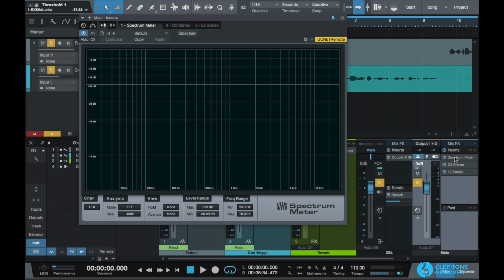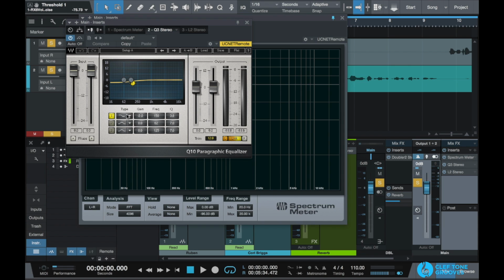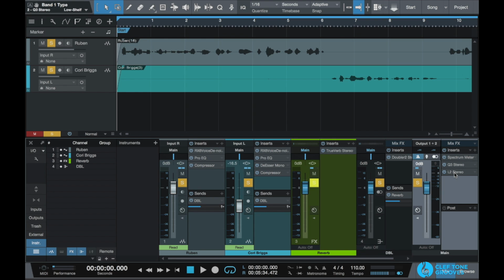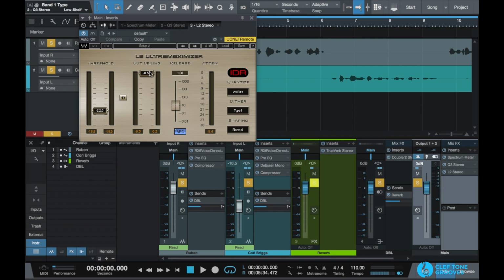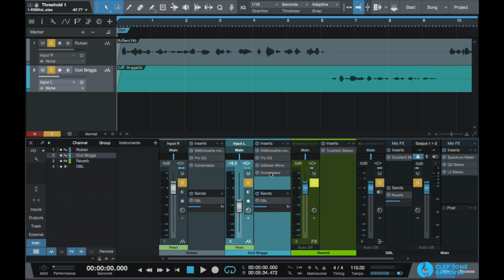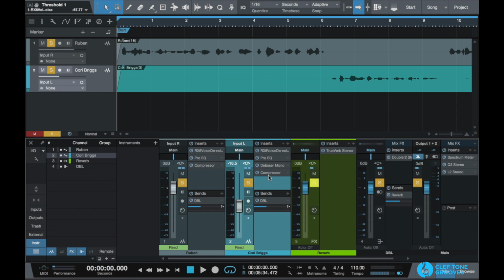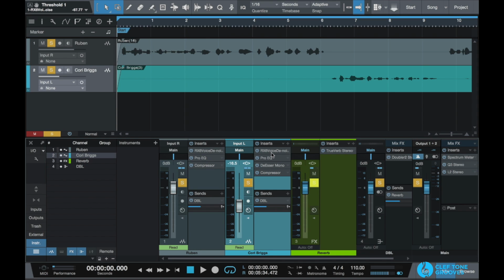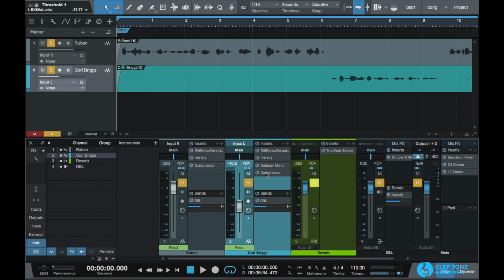Get Better Audio At Home: #19 (Part 4 of 4) Getting Amazing Sound on Your Interviews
In this final video of this 4 Part series, Darrin shows you a little bit about mastering your audio, and shares a few other important thoughts about your brand, your sound, and why you should focus on more than only the price when it comes to acquiring your audio gear.